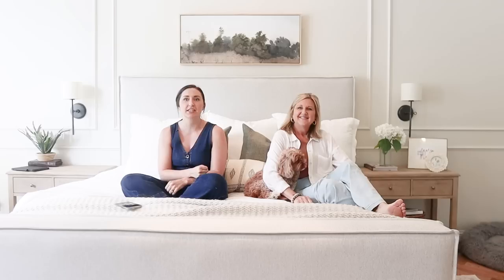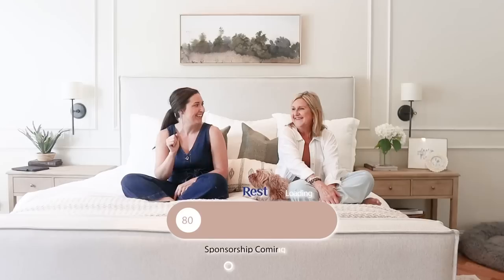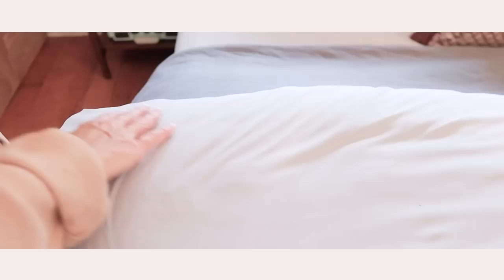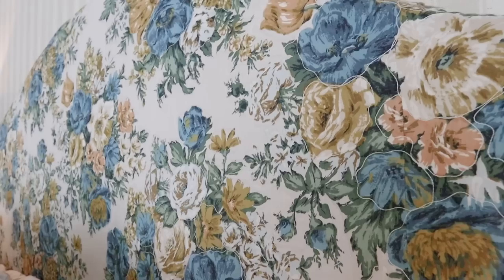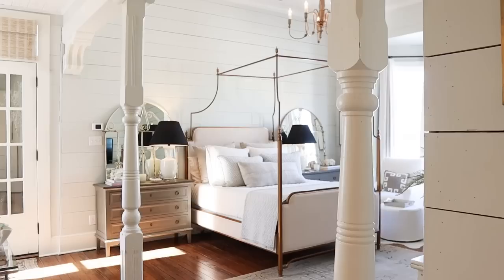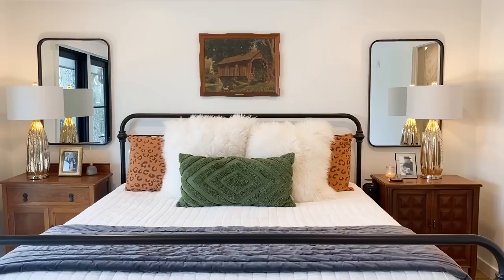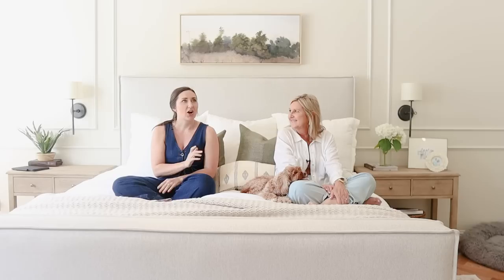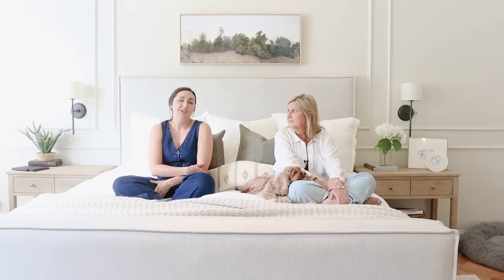PINTEREST WORTHY BEDROOM IDEAS | Farmhouse Living Home Tour Round Up | SILVERCOOL SHEET SET REVIEW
I hope you enjoyed these Pinterest Worthy Bedrooms! If you want to see more home tours head to our home tour playlist

⏰ TIMESTAMPS ⏰
Herringbone Wood Floors in Bedroom 2:04 - 3:12
Rest Silvercool Sheets Review 3:13 - 6:55
DIY Headboard and TV Gallery Wall - 6:56 - 8:48
Painted Trim Pop of Color in Bedroom - 8:49 - 9:56
Patio Converted to Bedroom - 9:57 - 11:03
Muted Wall Mural with Words in Bedroom - 11:04 - 12:24
Modern and Vintage Mixed - 12:25 - 13:25
Green Painted Accent Wall - 13:26 - 14:54
Mixed Millwork - 14:55 - 16:08
Dark & Moody Accent Wall 16:09 - 17:15

// MORE INSPIRATION FROM FARMHOUSE LIVING//